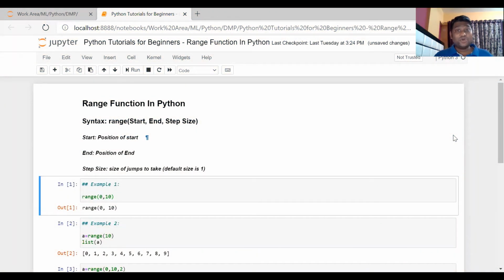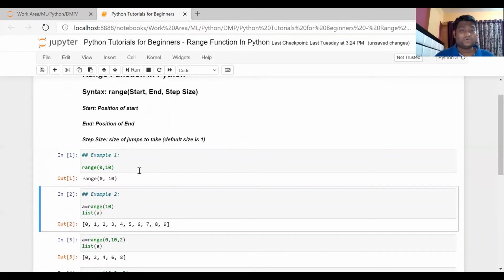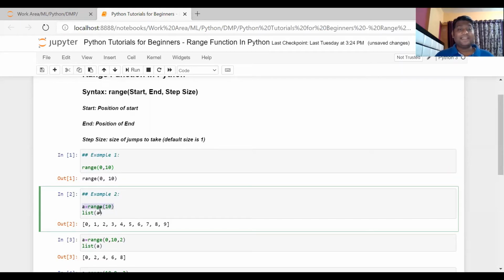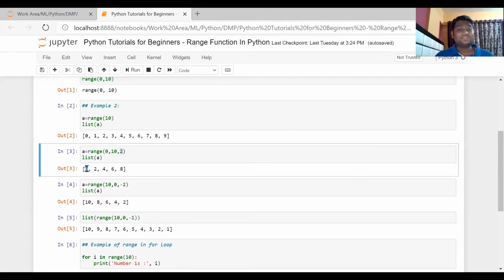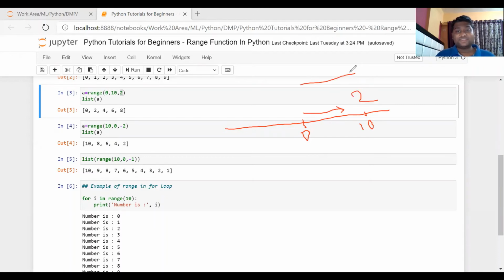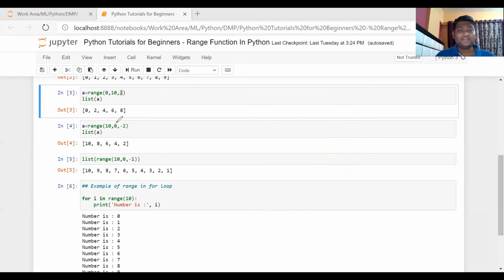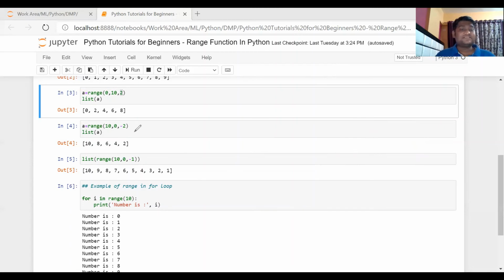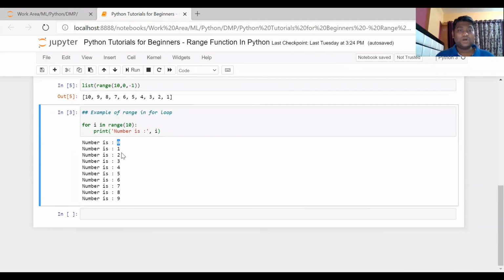Python Tutorials for Beginners - Range Function In Python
In this video we are going to learn Python Range built-in function in detail.